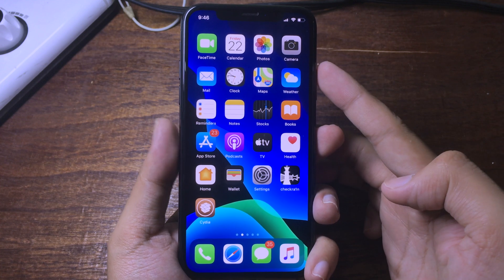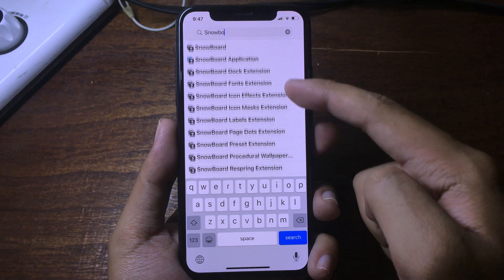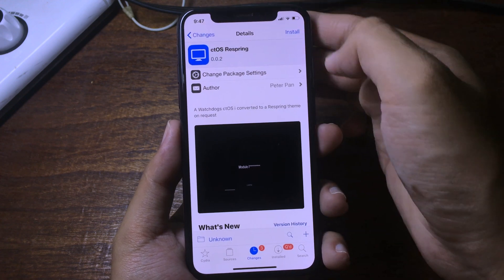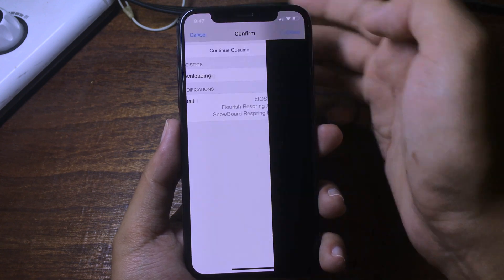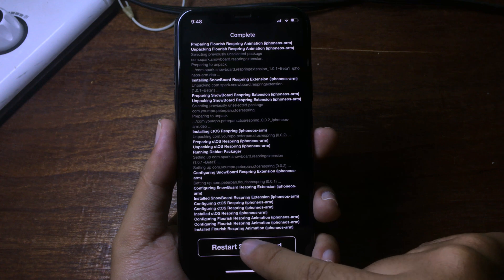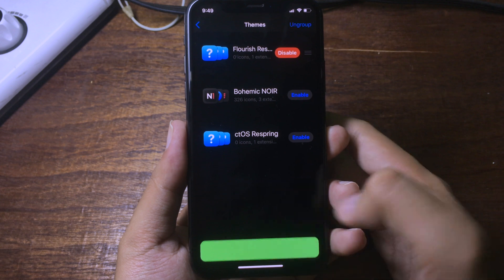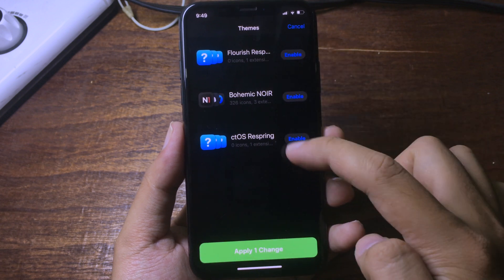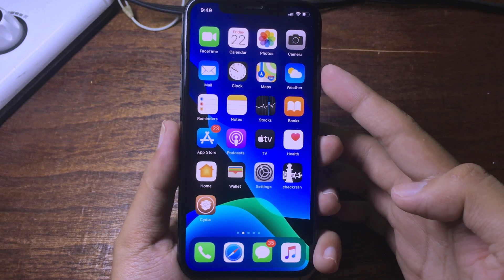*NEW* Free RESPRING ANIMATION For iOS 13 (CheckRa1n)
If you don't see those free respring theme, you need to add repo.packix.com to Cydia. Then Refresh you will see them

Theme : Bohemic Noir (you can purchase on Packix)